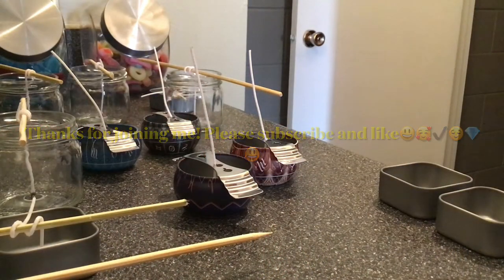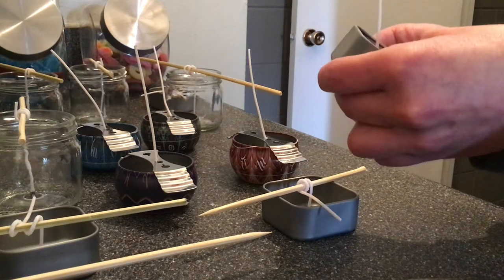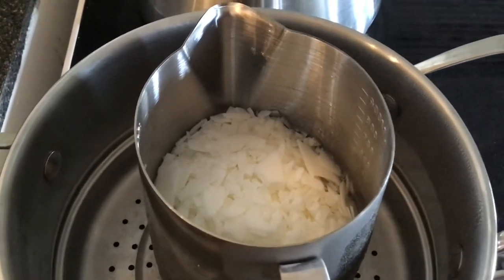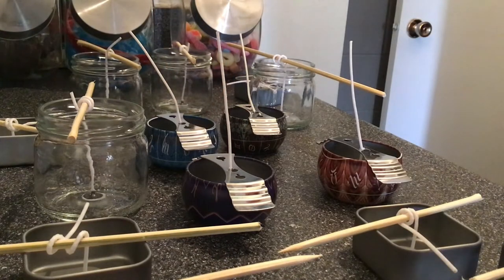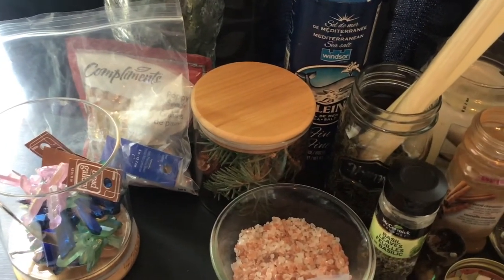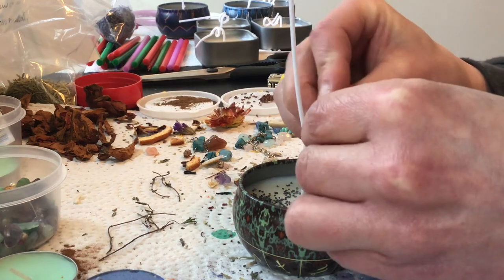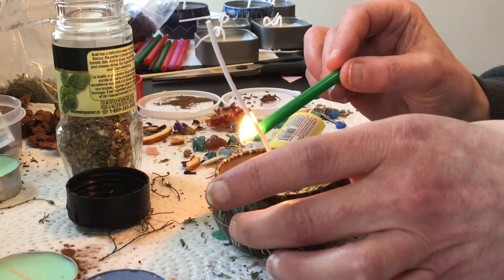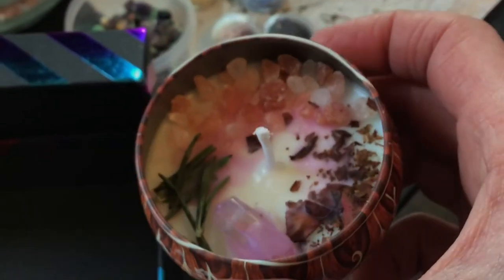DIY how to make soy spell & blessing crystal dressed herb aromatherapy candles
you can find these candles in my shop  ,as well as tea light sets, my artisan soap
stay safe ,be well  :)

right now im stocking up my shops

you can find  my vintage and other work in my shop link below once its cleaned ,photographed:) and listed on my etsy ! or  feel free to just dm my insta with item description or screen shot :)
(style piles coming soon plus new listings )

new on ebay !

for wax am using soy flake wax
containers are metal tins made for holding candle wax
products and wicks from corresponding size provided in a kit
you can find starter kits on amazon or craft stores very inexpensively
canning jars also work well as theyre made to withstand heat and temps
please dont use containers not designed for high heat such as bowls or cups
 as they may be a fire  hazard when burning
you can also find appropriate heat safe  tins at crafts stores or etsy & amazon as well.

im using a digital thermometer to monitor the temp of the wax for safety.